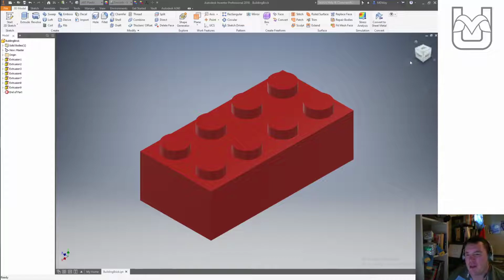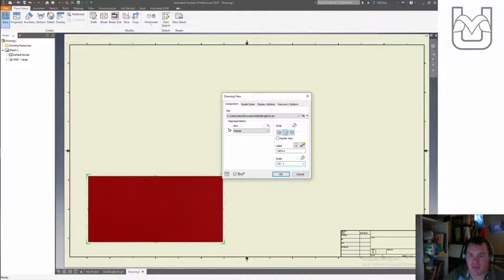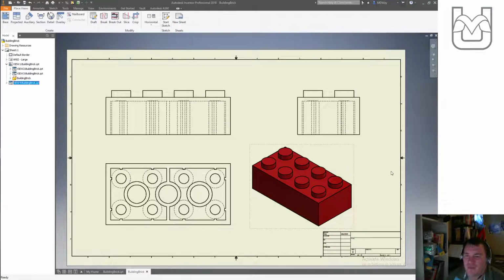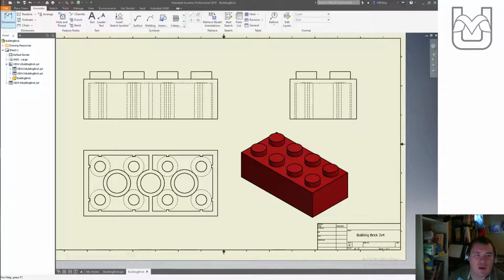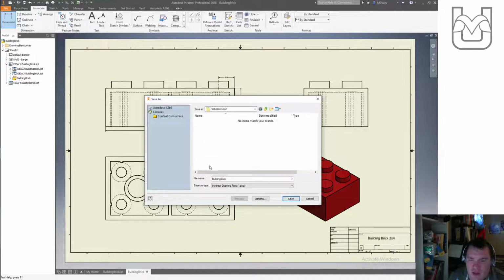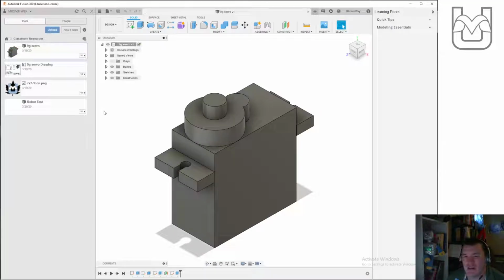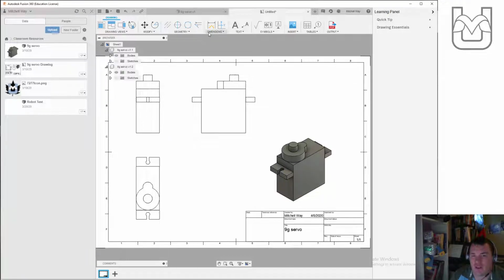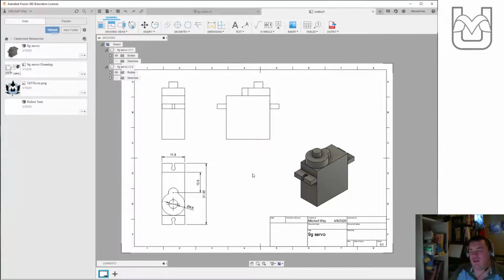Introductory Robotics - Brick Drawing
This video is for the Nelson Mandela High School Robotics Introductory Class and it shows you how to create a drawing in isometric and orthographic using both AutoDesk inventor and Fusion 360.

It also goes over how to export your drawing as a PDF for submitting the assignment.

All Activities are from TheLabUnderTheStairs.blogspot.com